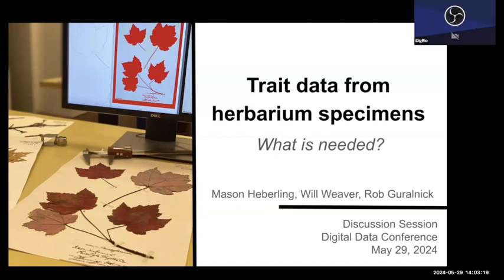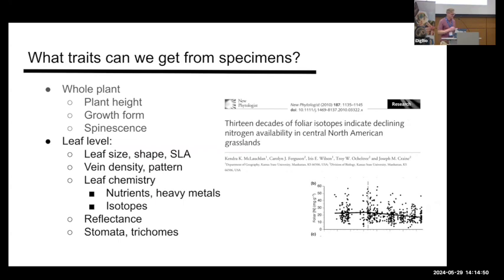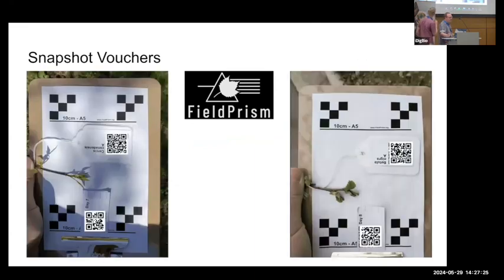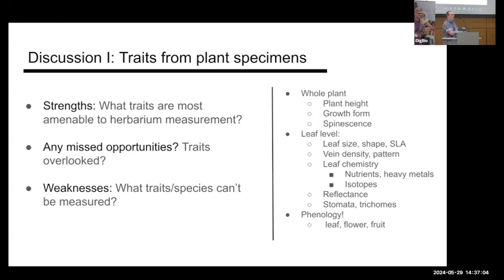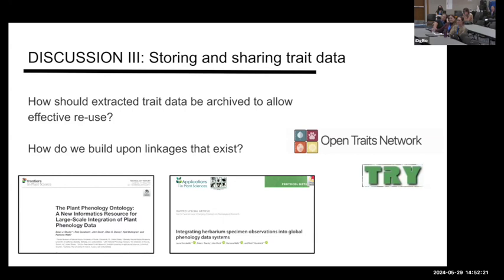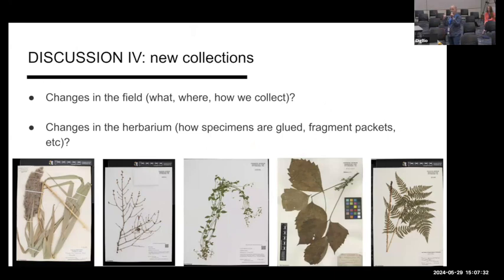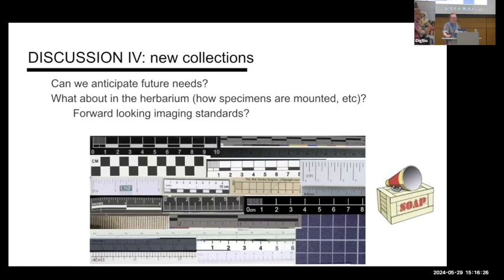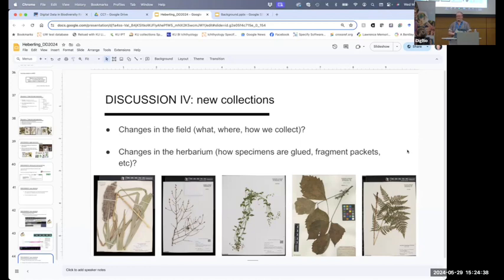2024 Digital Data: Discussion Session - Day 1, Trait data from herbarium specimens: What is needed?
Herbarium specimens have long been at the heart of plant taxonomy and systematics but are increasingly appreciated as immense sources of trait data across space, time, and phylogeny. This discussion session will open with a summary on the past and current state of herbarium-based functional trait research, outlining past successes, potential limitations, and future promise. The discussion will focus on guiding question such as: What is needed to advance herbaria as centers for plant functional trait research? How should extracted trait data be archived to allow effective re-use? What new approaches might enable new trait-based discoveries in the many millions of existing specimens? How can we anticipate future needs by re-thinking our methods during new field collecting? Though focused on plant collections, the discussion extends well beyond herbaria to other biological collections, and a wide diversity of perspectives are encouraged.

Speakers:
Rob Guralnick, Vertnet | University of Florida | University of Colorado Museum of Natural History
Mason Heberling, Associate Curator of Botany, Carnegie Museum of Natural History
Will Weaver, University of Michigan